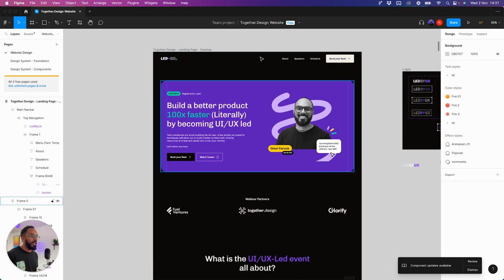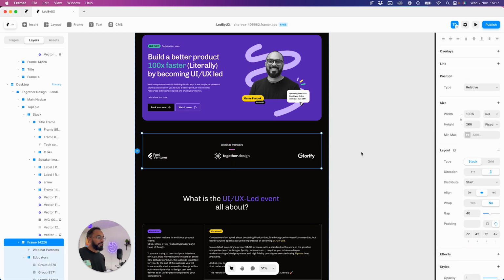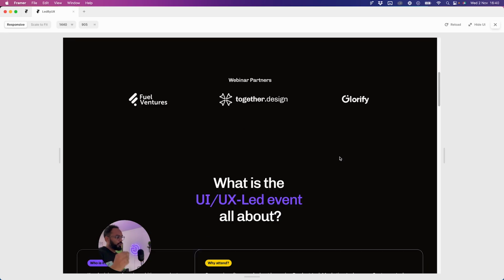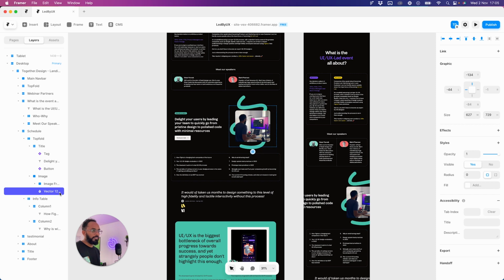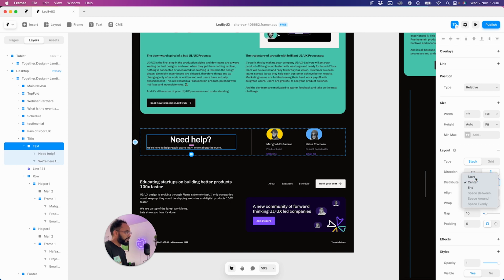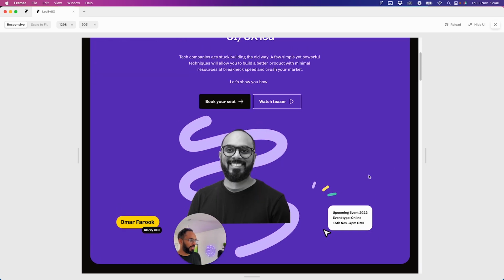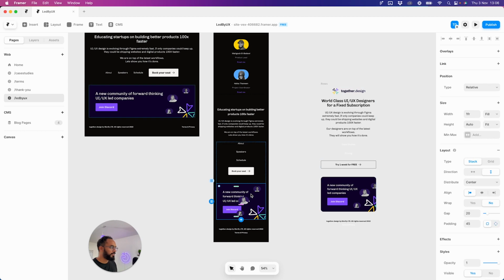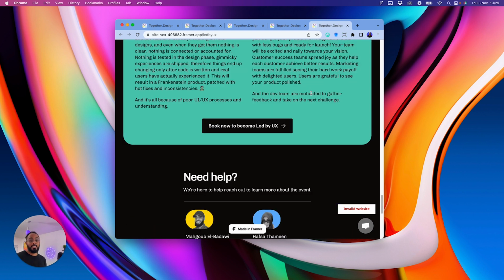Framer - 2hr Responsive Web Challenge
The hardest part for any web designer is making your entire site fully responsive for any screen size.

Follow me in this 2 hour challenge or exercise style tutorial where we try to hack through making a Figma website design into a fully responsive Framer website.

00:00 Introduction
00:54 Copying Figma design to Framer with the Framer Plugin
05:55 Navigation
10:00 Header section
19:23 Logos section
22:34 Section 2 - content tables
50:58 Section 3 - Event agenda
58:46 Testimonial
1:01:51 Section 4 - Education blurb
01:07:34 Help and footer section
01:18:44 Mobile responsive
02:01:45 Adding links / scroll links
02:09:01 Final checks

- What I used to record my screen for this video
- The worlds best UI/UX design tool of course :)

Startups I am currently building:

- A VC-backed SaaS design tool startup
- A productized UI/UX service platform
- a personal productivity tool that keeps you in flow state

And a few more in stealth mode :D